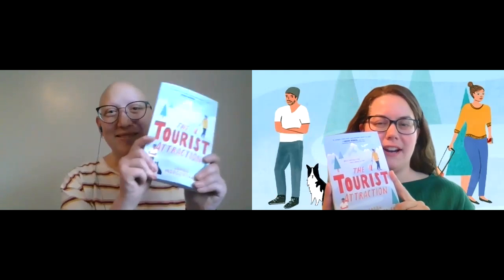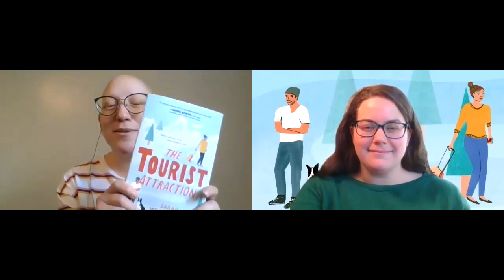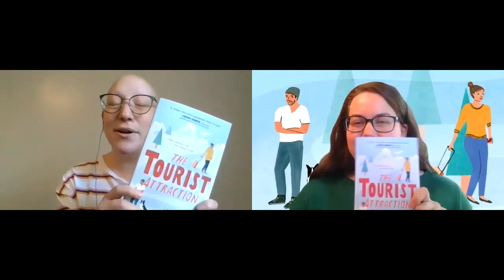Top 10 Reasons to Read The Tourist Attraction by Sarah Morgenthaler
We are thrilled to be reading The Tourist Attraction for Romance Book Club! Here are our Top 10 Reasons to pick up The Tourist Attraction by Sarah Morgenthaler.

The Tourist Attraction NOW on sale!